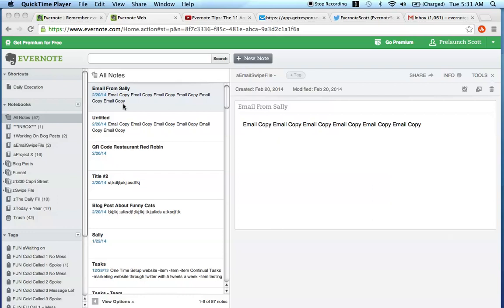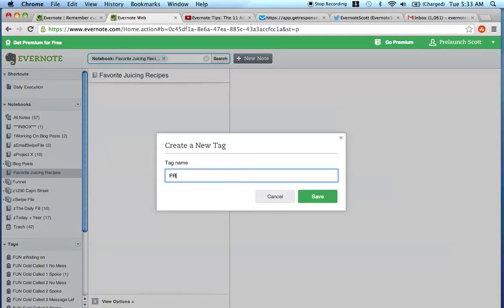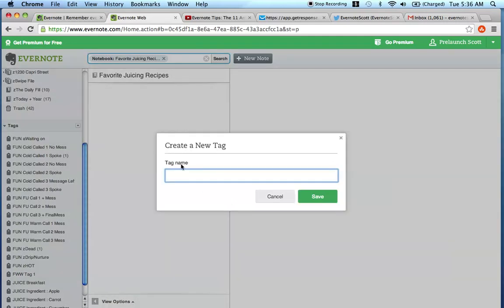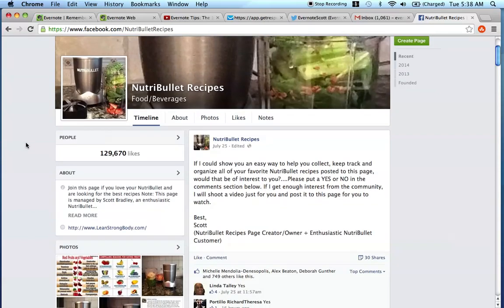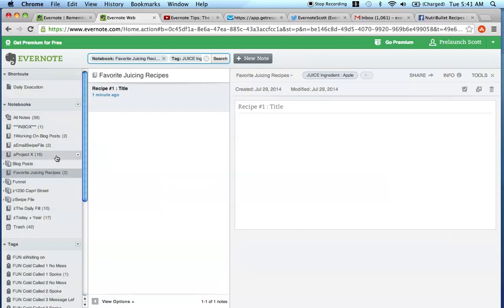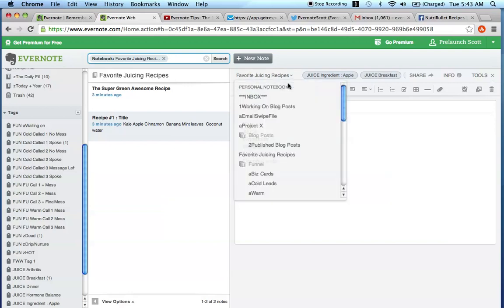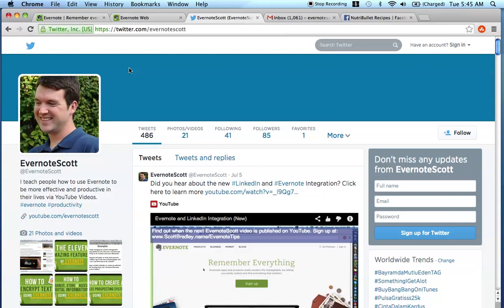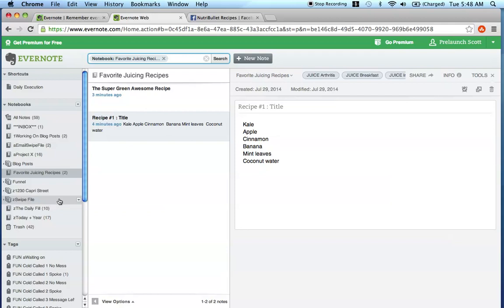How To Organize NutriBullet Recipes, Vitamix Recipes, and Juicing Recipes With Evernote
- In this Evernote Scott video you will learn how to use Evernote to organize any juicing recipes that you want to make with your Vitamix, Nutribullet, Blendtec or any other blender you use. With this system, it will make your life so much easier and a lot more enjoyable knowing everything is safe within your personal Evernote system.